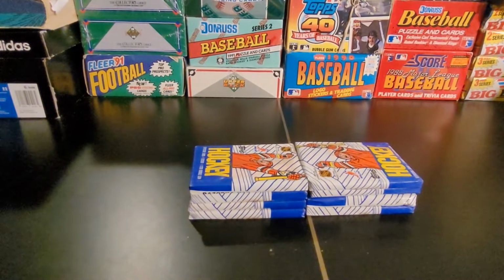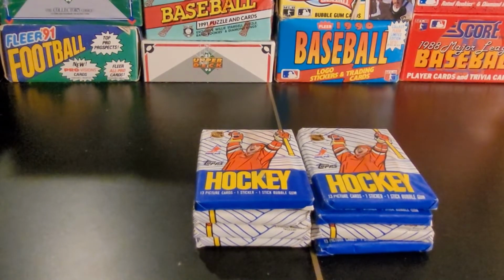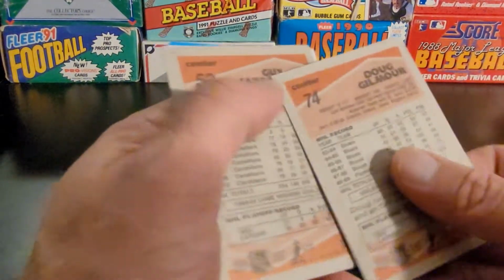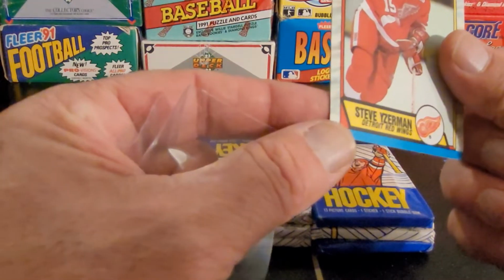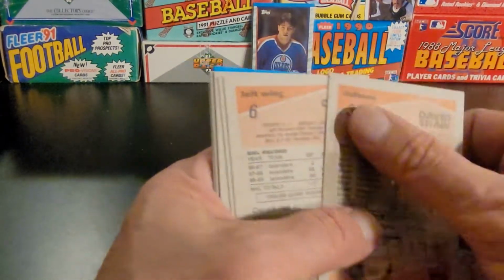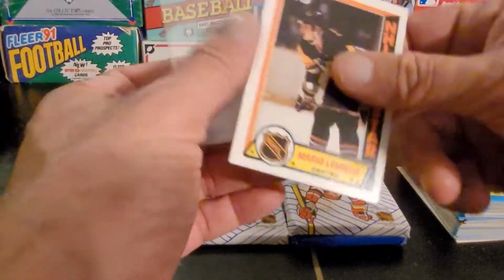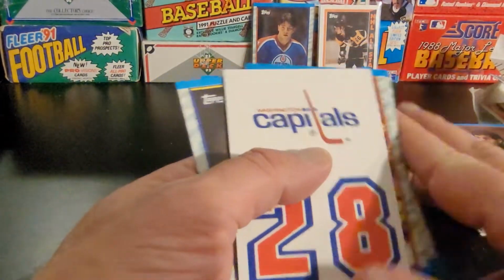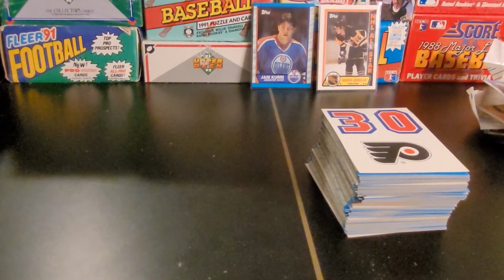1989 Topps Hockey Card Opening | Hockey Card Collection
1989 Topps Hockey Card 8 pack Opening

In 1989 Topps Hockey packs there is always great potential for money hockey cards. The Joe Sakic rookie card is the key to the set, and if you find one opening packs which happens to end up as a PSA 10, we're talking in the range of $2,500! The Gretzky and Lemieux also are highly valued in a PSA 10 - around 300 each. And - the Brian Leetch rookie card is no slouch either.

The bad part about opening packs of 1989 Topps Hockey - the gum and wax more often than not have severely damaged cards. A minimum of 2 cards per pack are a complete waste - and if one of them happens to be a Sakic or Leetch rookie, or a Gretzky Lemieux Roy or other superstar of the time - and historically - the PAIN!

Anyway, I hope you enjoy this Bunkle video, and joining in on this great pack opening of 1989 Topps Hockey cards!

Blessings always!

eBay store